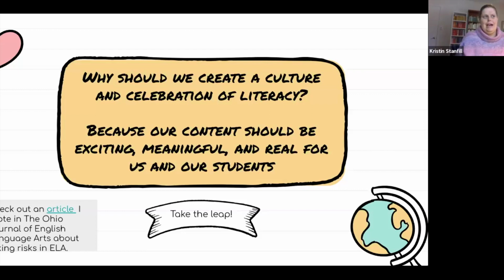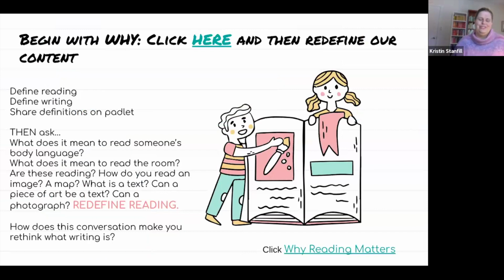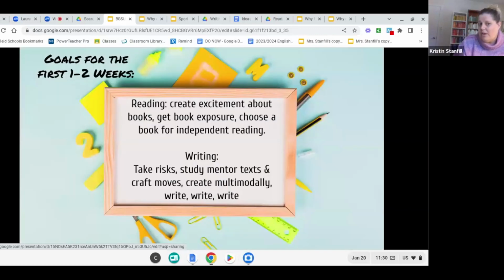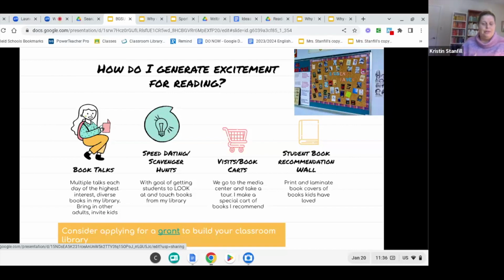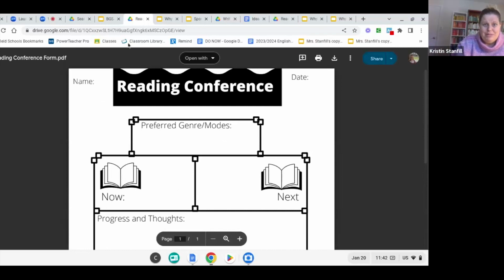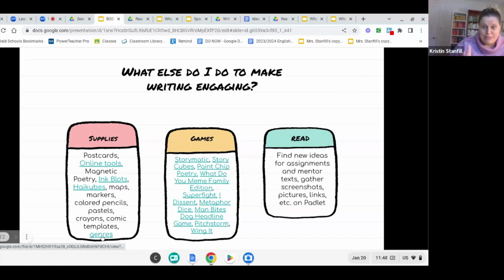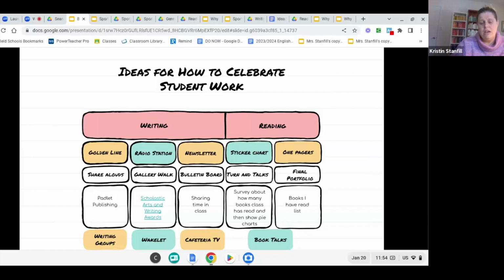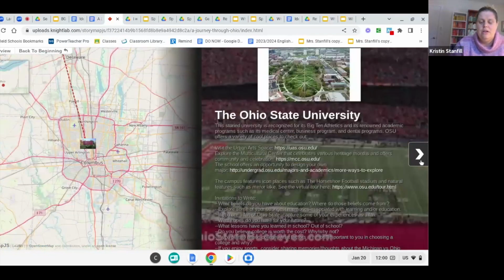Architects of Learning: Creating a Culture and Celebration of Literacy in the ELA Classroom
Kristin Stanfill, Springfield Local Schools
In this session, I will share my own experiences with building a classroom library, launching independent reading and writer's notebook practices, utilizing multimodal composition, and helping students take ownership of their own learning process through self-reflection. I will share concrete ideas and examples that I have used to help you shake up the ELA classroom in both small and big ways.